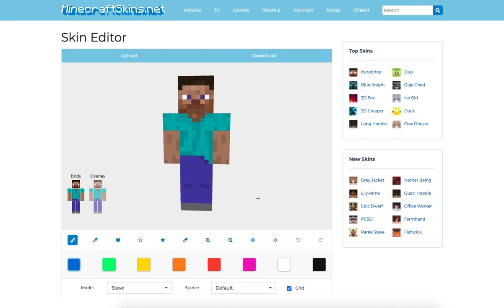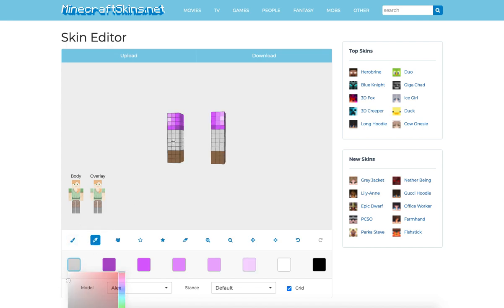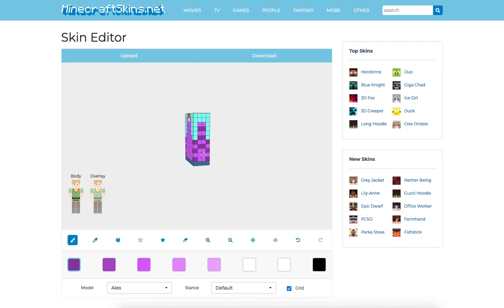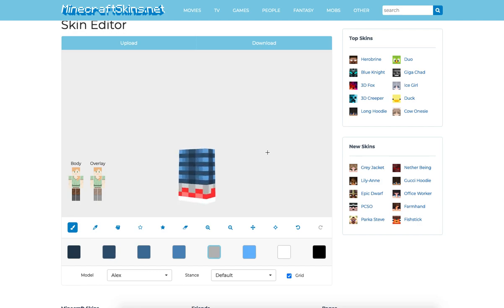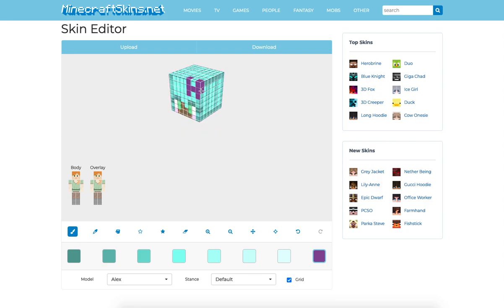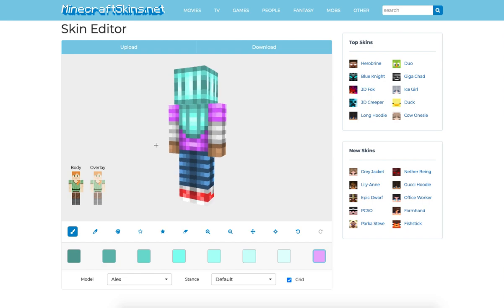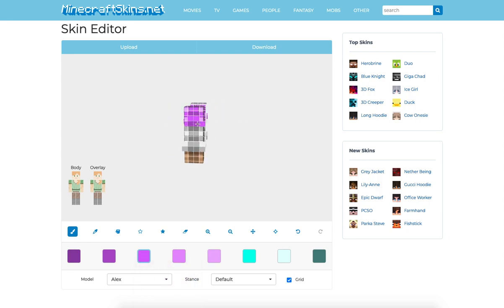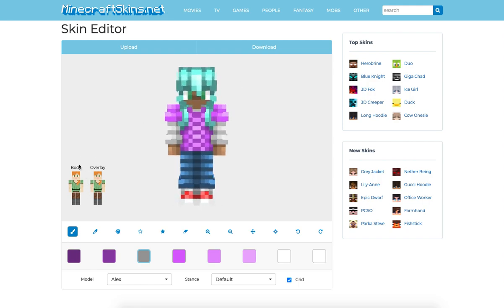Repainting Stolen Human Flesh (Minecraft Tutorial)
In this video, I make a custom Minecraft skin from a basic model to a shaded model in just under an hour and thirty minutes!